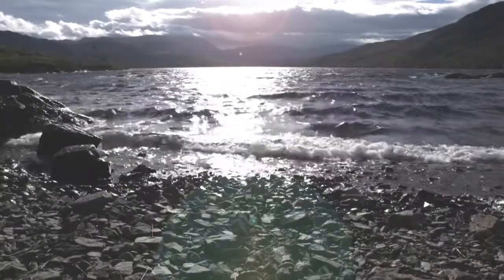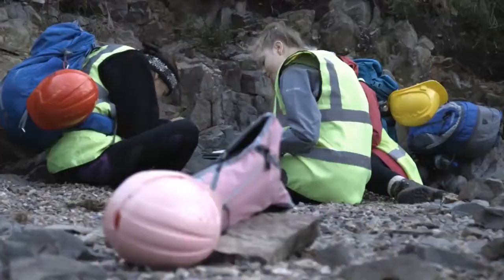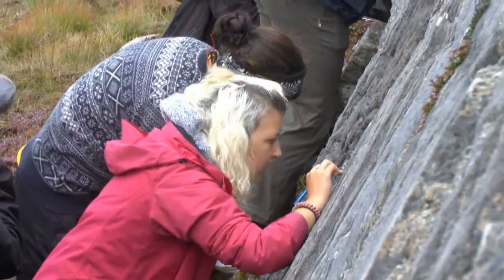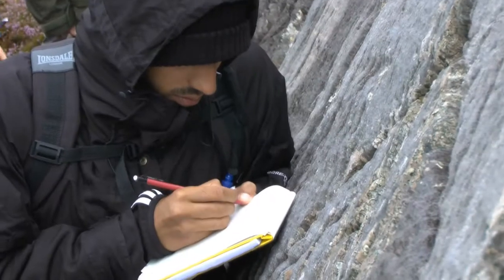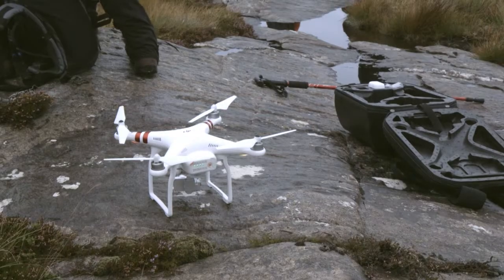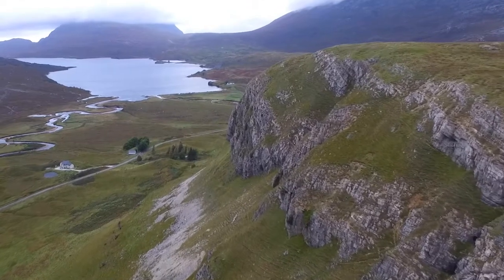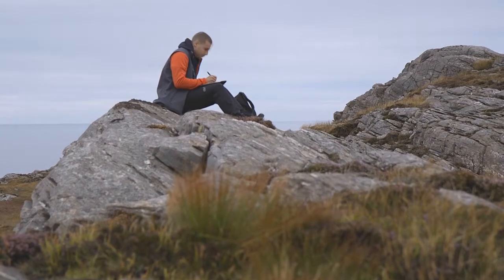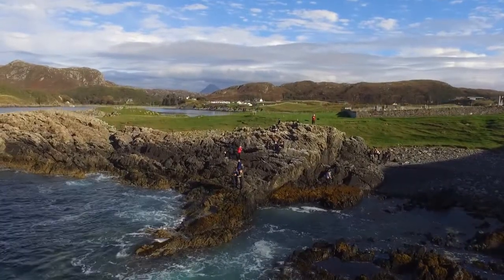Geological mapping fieldwork - University of Birmingham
Staff and students on a geological mapping field trip to the North West Highlands of Scotland describe the importance of fieldwork when studying for a Geology or Earth Sciences degree at the University of Birmingham.